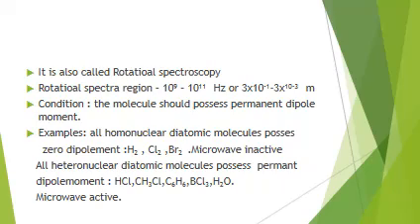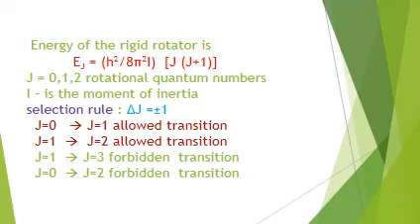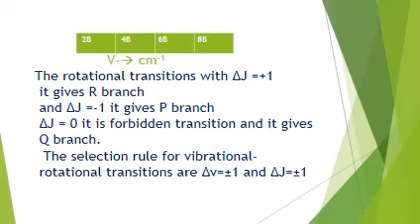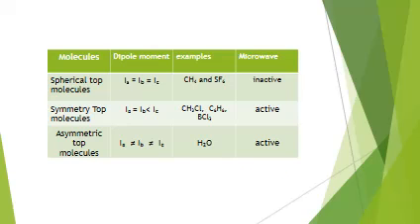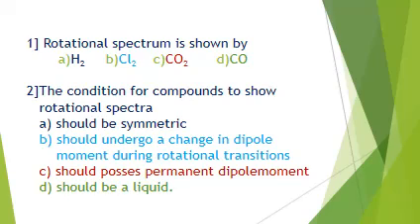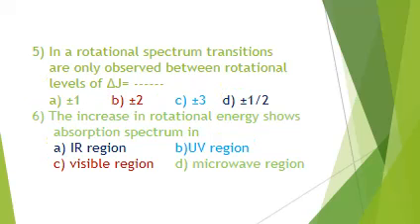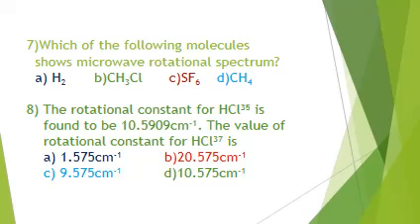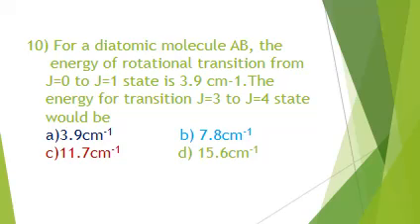ROTATIONAL SPECTRA- I. ASM ACADEMY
Important keypoints and objective type questions regarding roational spectra are discussed.